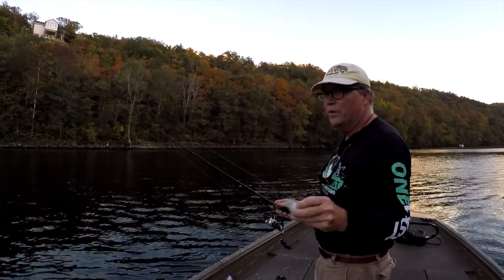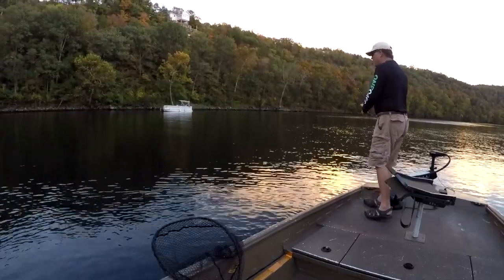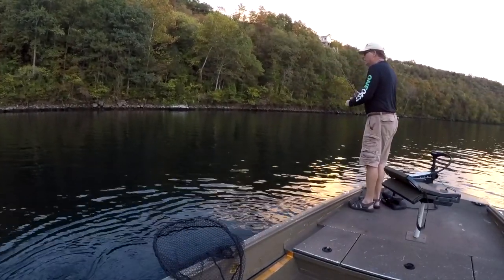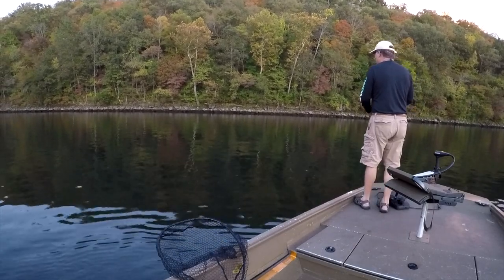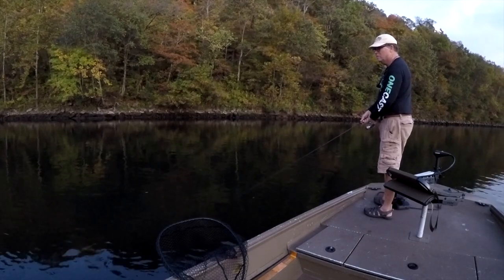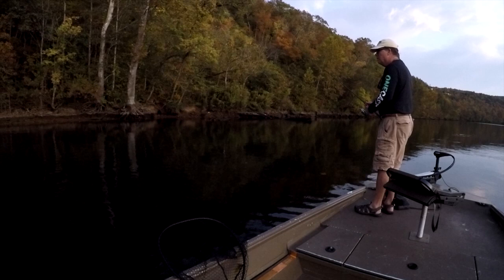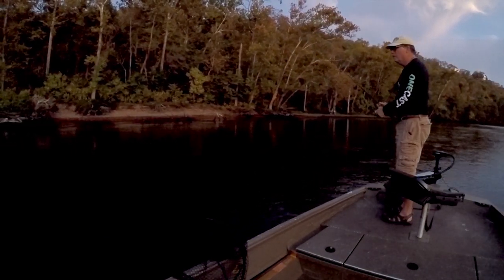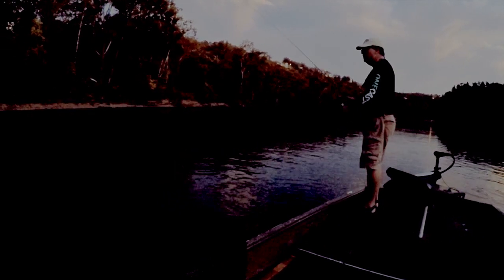Lilley's One Cast, October 9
Got out late... so I apologize for basically ending the video in darkness.  But it was so nice out, it was hard to stop.